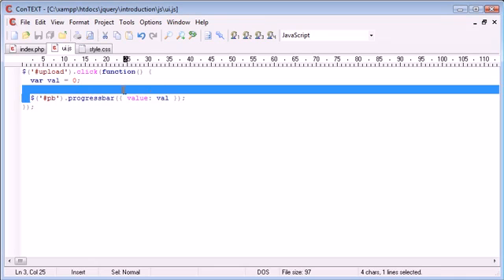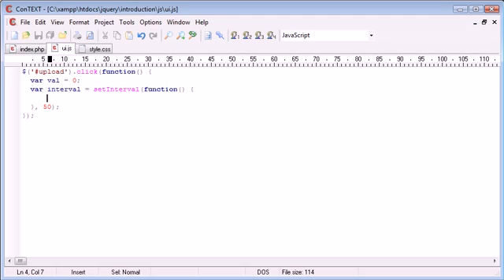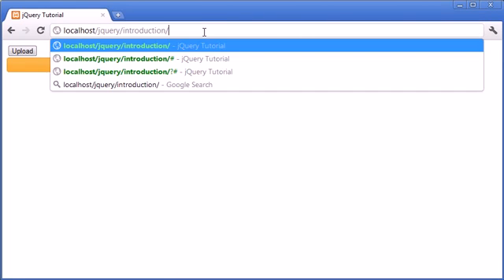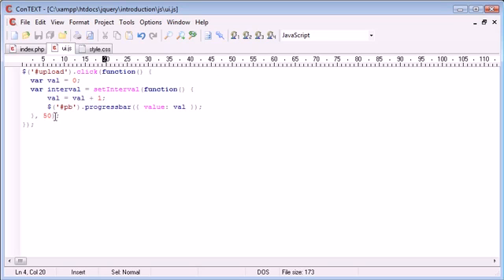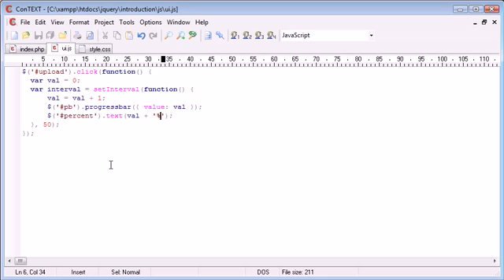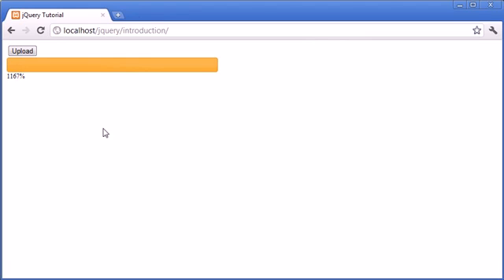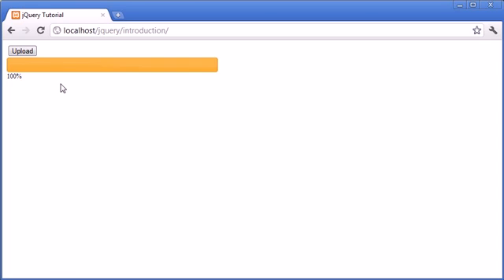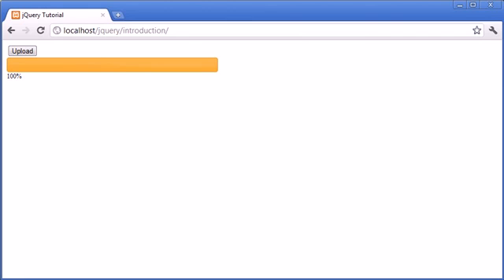jQuery Tutorial 160 Progressbar